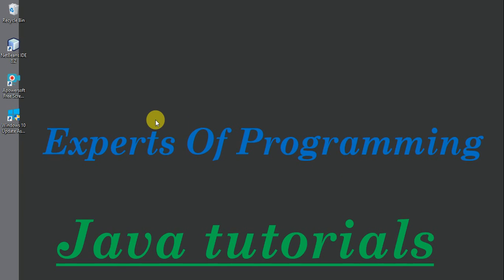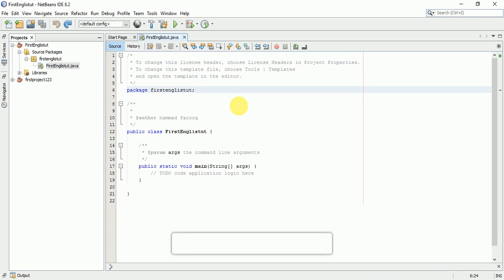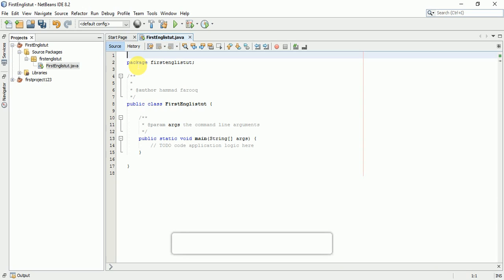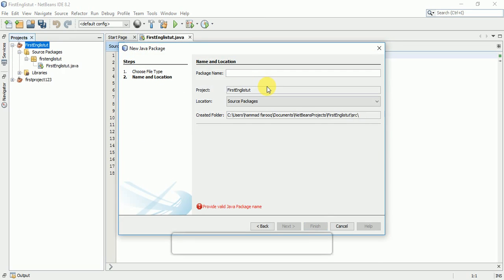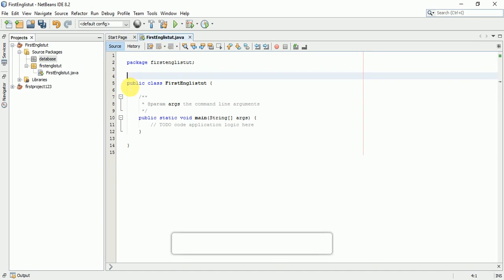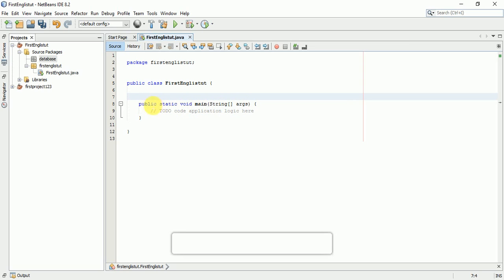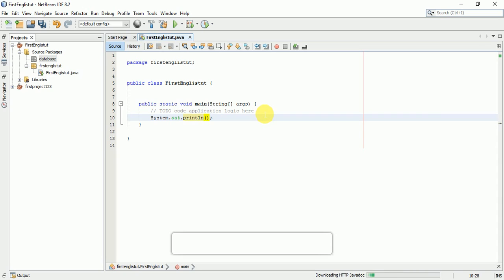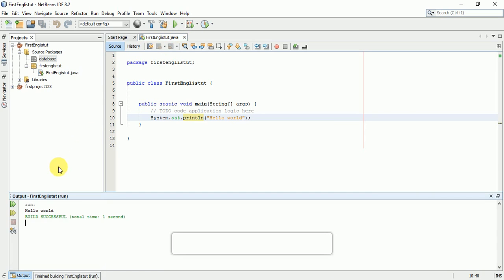JAVA programming tutorials ( 2nd Tutorial ) Hello world program and detailed explanation.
Here it is our 2nd Tutorial of HTML tutorial series. In this tutorial we explain a hello world program before this we see the steps to create the project in netbeans ide then we explain every line that netbeans generate automatically.